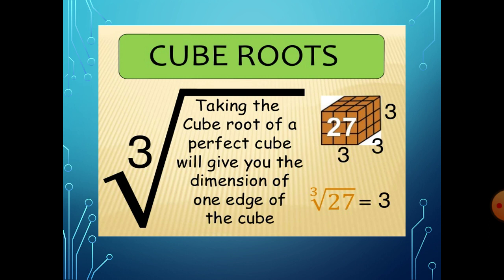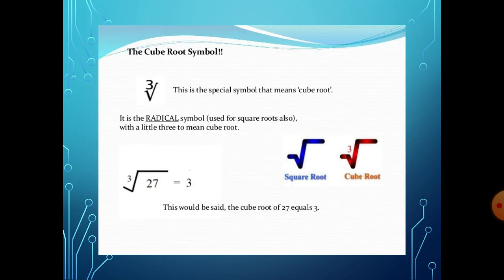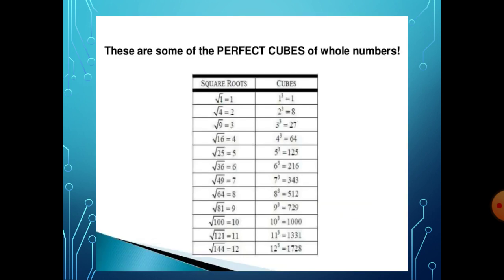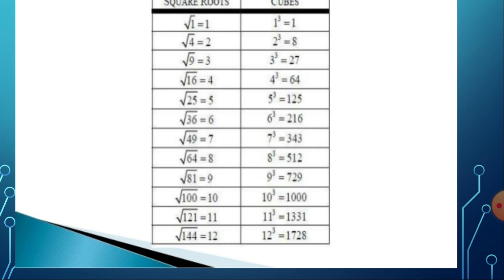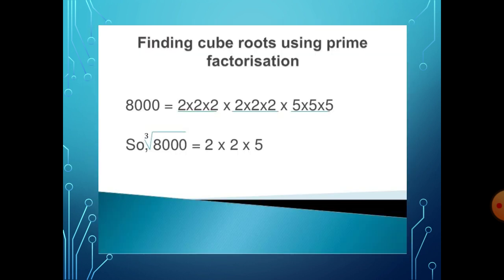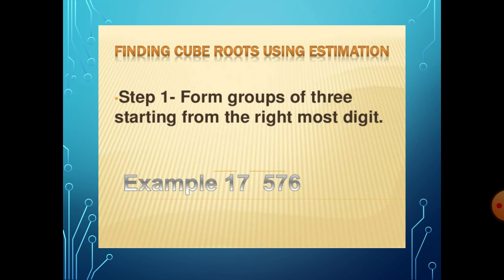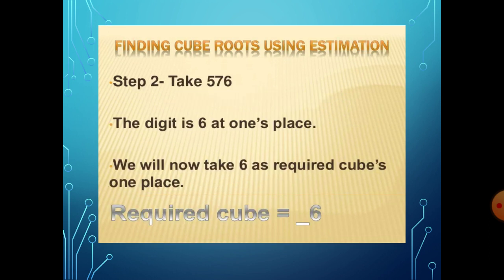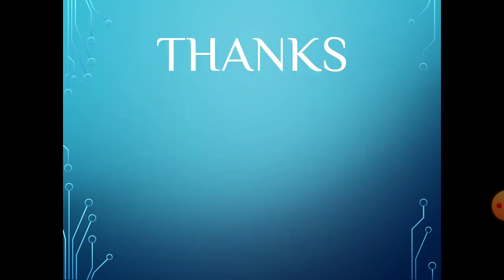Class 8 Sub Maths Topic Cube roots part 2 Laxmi Agrawal